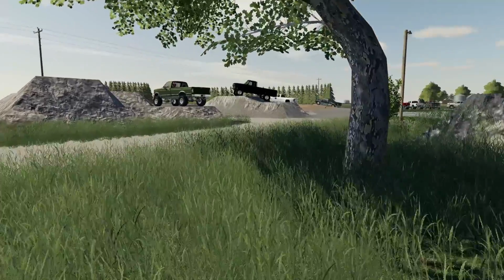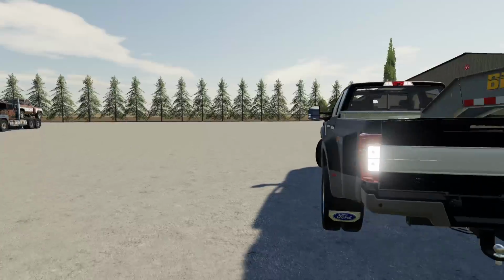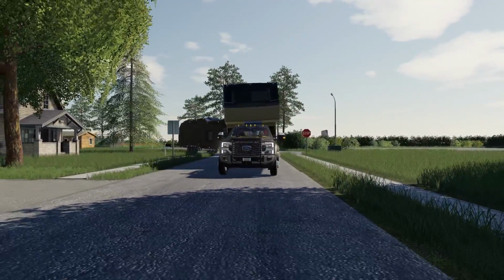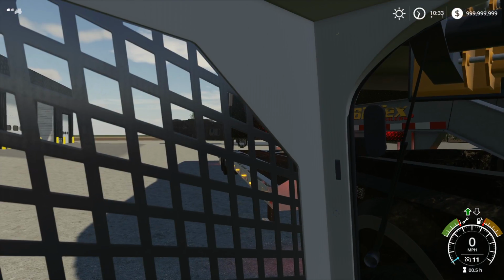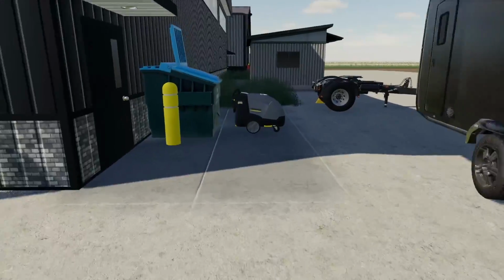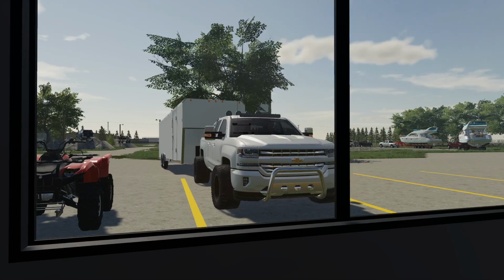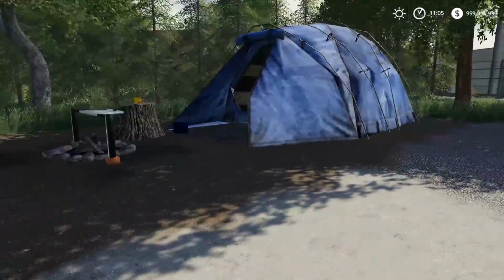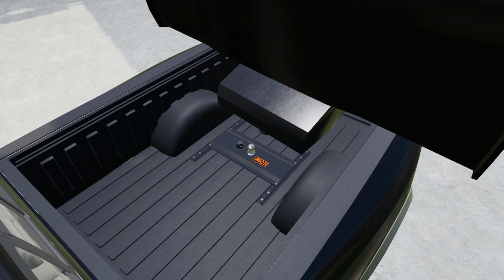SELLING CAMPERS & MOTORHOMES AT RCC! (TRANSPORTING FROM WHOLESALER) | FARMING SIMULATOR 2019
We needed a solid Indoor showroom! So I thought since we were getting into the trailer business, we would set up a full indoor RV showroom! I went and picked up two toy haulers, an RV and an Adak from the wholesaler. Now it's time to set it up. Hope you guys enjoy!

FREQUENTLY ASKED QUESTIONS:

1. How do you get the game?

2. Can you get mods for Xbox One or PS4 (talking about FS19 not FS17)?

3. Where do you get your mods?

4. Why is it called the Squad if it is only one person?

5. Can I play with you?